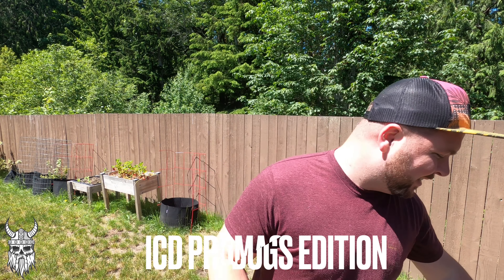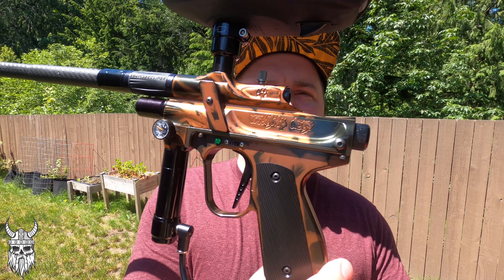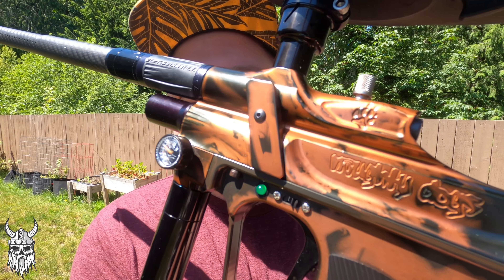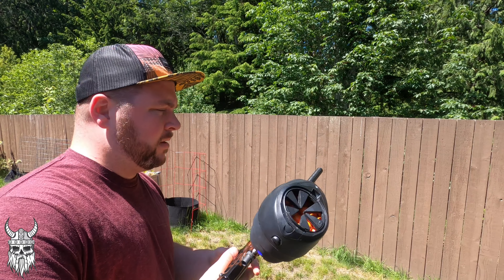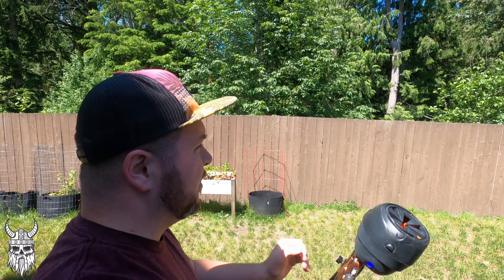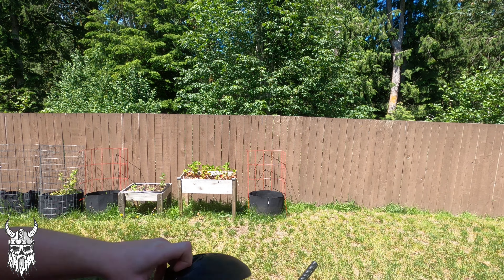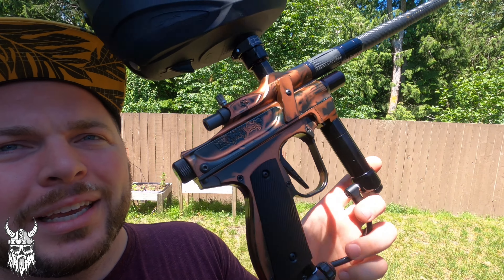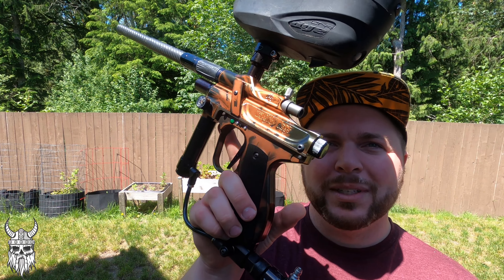Naughty Dogs Paintball ICD Promaster 1 of 2 - Shooting Video - Planet Eclipse FL - Aka - CCM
Naughty Dogs Paintball ICD Promaster Shooting Video. Completely Rebuilt by Repair Paintball.